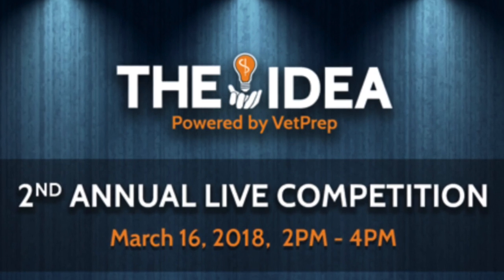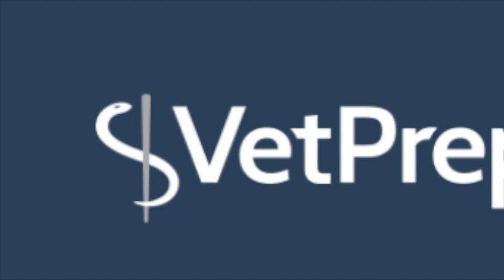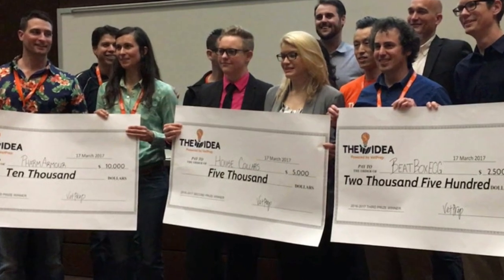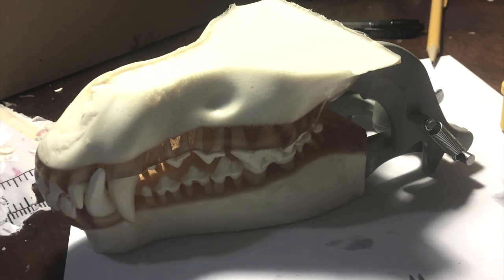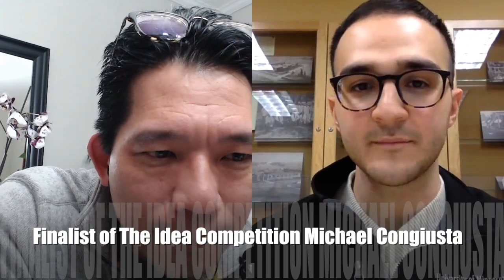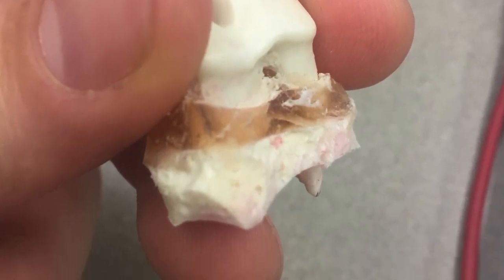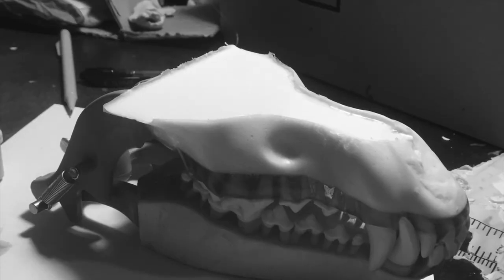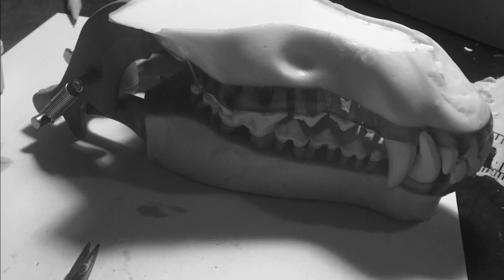Michael Congiusta Finalist of The Idea - His Dental Typodont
Michael Congiusta is a veterinary student and has a strong interest in pet dentistry.   His invention, the Veterinary Pet Dental Active Learning Typodont, has been selected as one of the finalists entries in VetPrep's The Idea Competition.  This competition is designed to help promote the entrepeneurial spirit of veterinary students.  The winners are selected in a live final competition and are awarded prizes to help them pursue their endeavors.  Here Michael talks about his project and it's importance to the education of proper pet dental techniques for the veterinarian.    To learn more about the idea, please visit vetprep.com